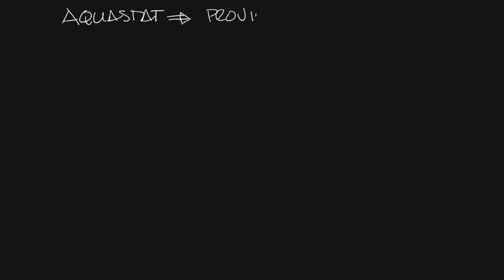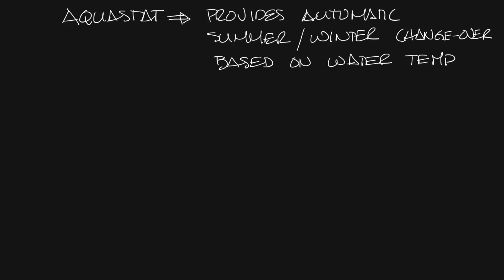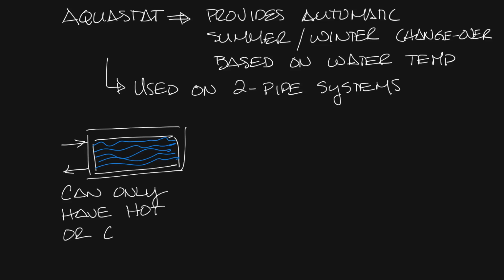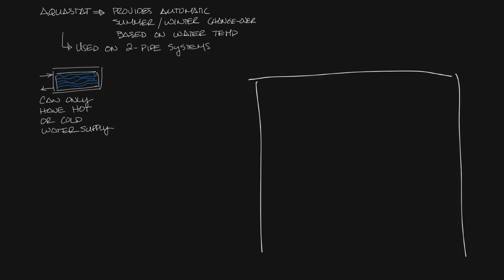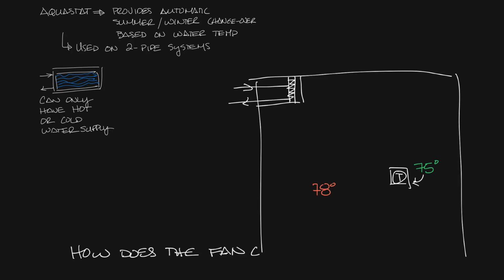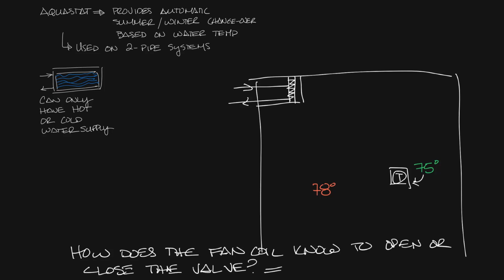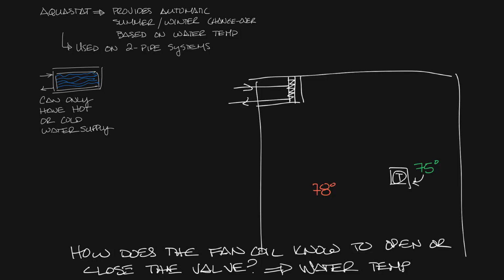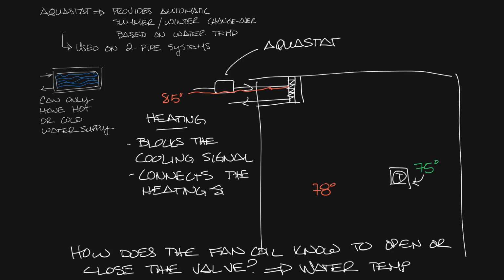Titus Timeout Podcast - What is an Aquastat?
This week's podcast answers the question, "What is an Aquastat?"